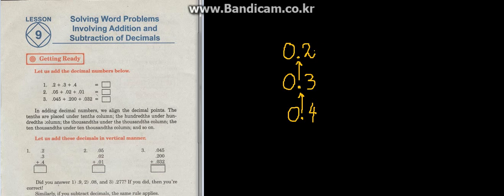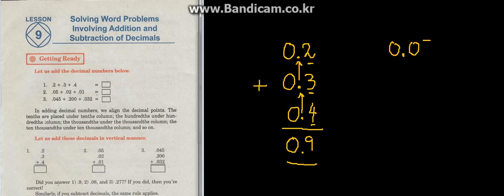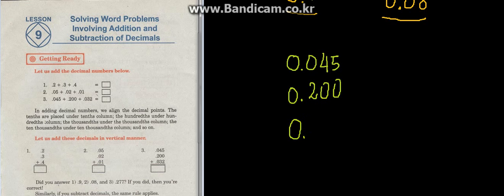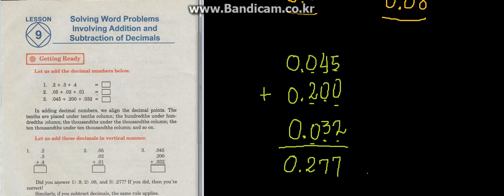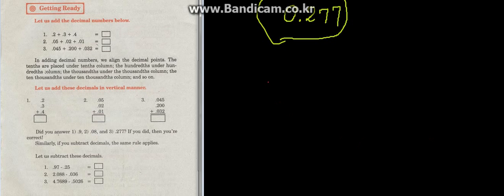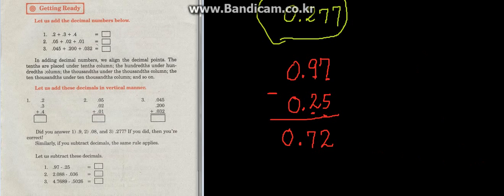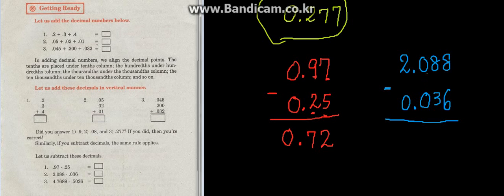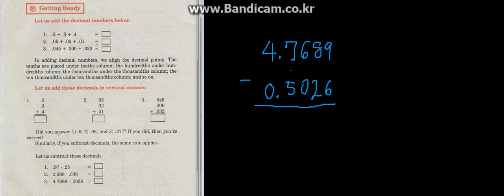[Math]Philippine Elementary 6th Chap 3 Lesson 9 p99 Getting Ready